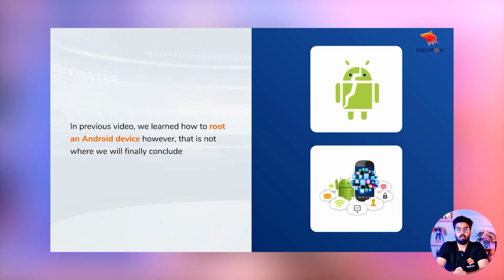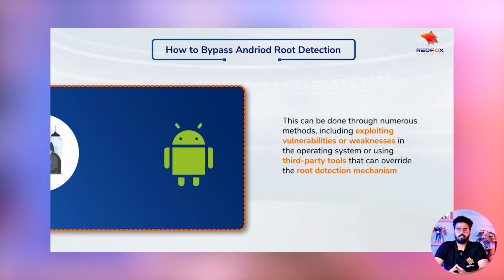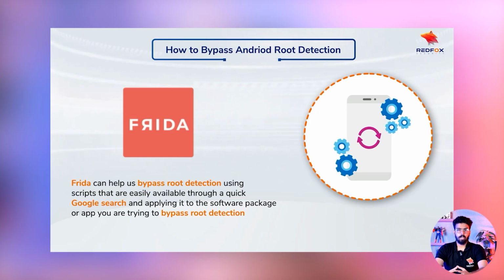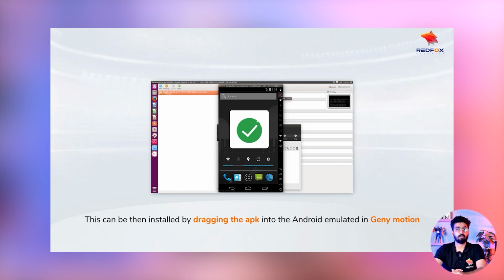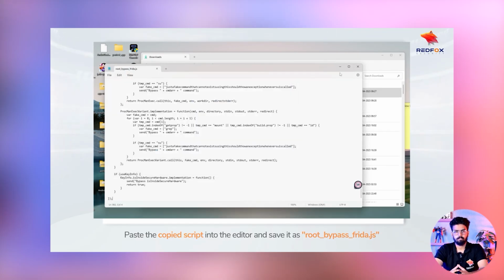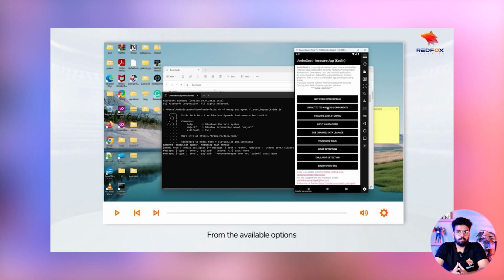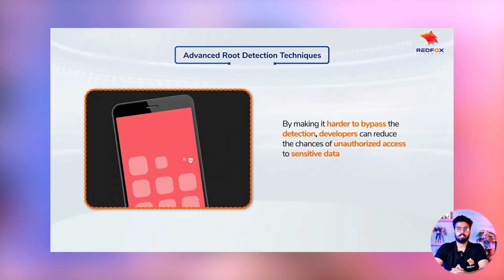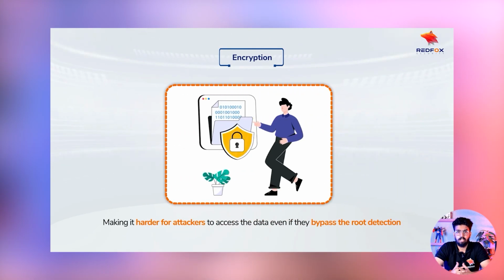Root Bypass in Minutes — Live Bypass & Real Prevention (Tarak Sakhardande)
Root detection isn’t protecting your Android app the way you think. In this video, Tarak Sakhardande shows how root checks are bypassed in real-world conditions — and more importantly, how to actually prevent it using production-grade strategies.

This is a high-intensity breakdown of Root Detection Bypass and Prevention — no theory, no fluff, just reality and defense.

If your app relies only on client-side root checks, you need to see this.